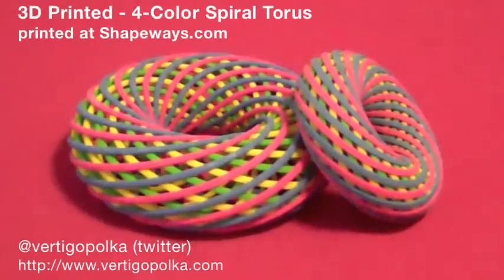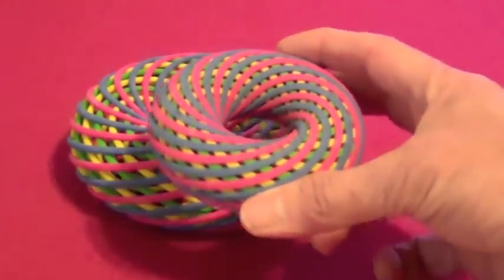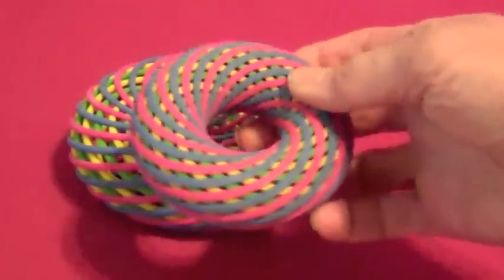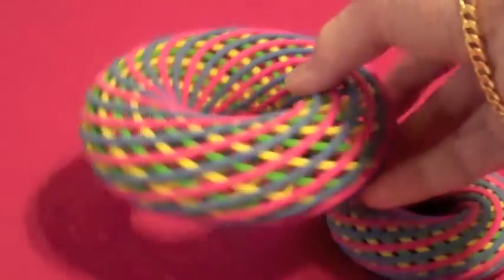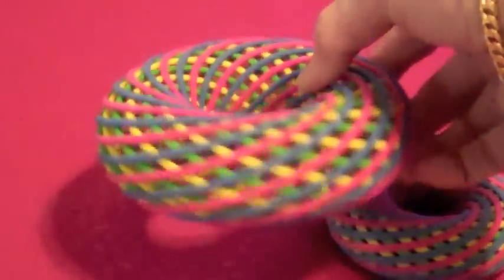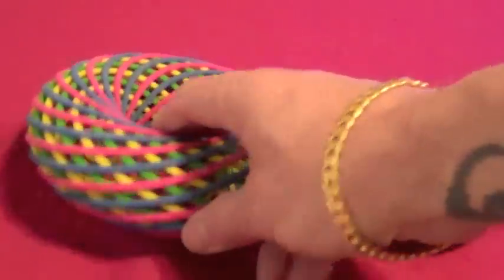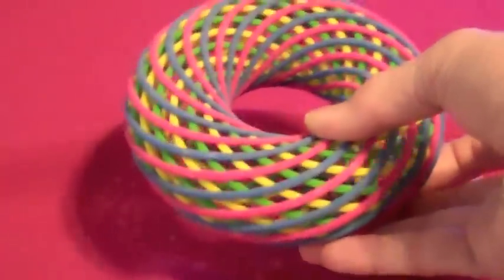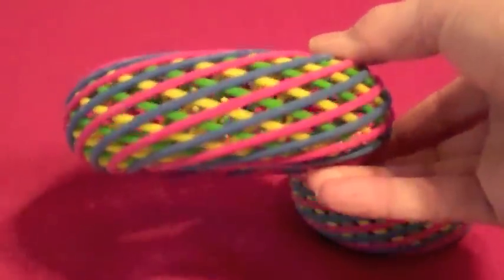3D Printed 4 Color Spiral Torus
Two of my 4-color torus models 3-D printed by Shapeways.com in colored sandstone, each with 4 color bands winding 9 times around a torus shape. Model pages at Shapeways